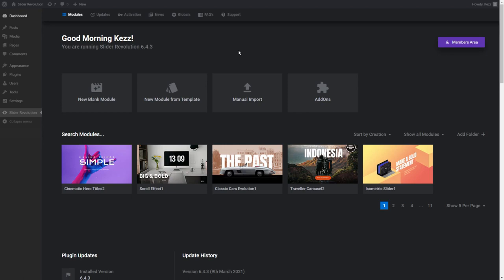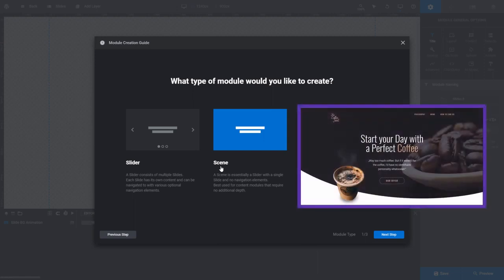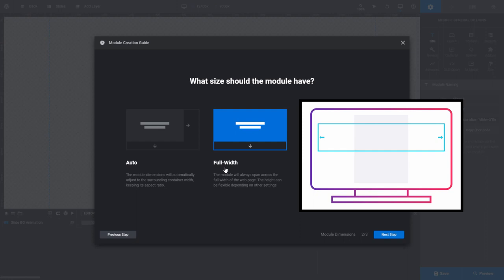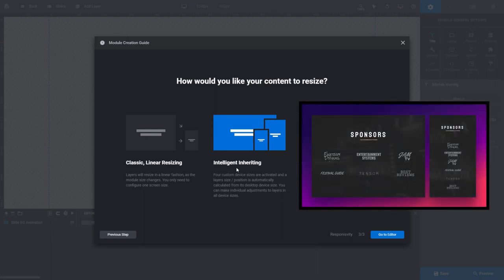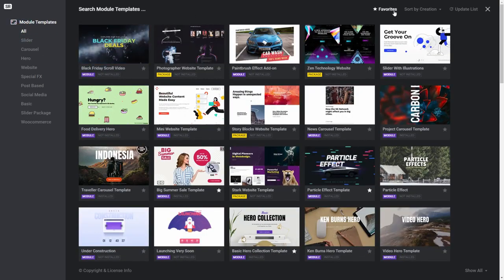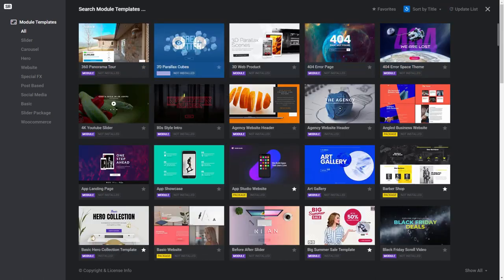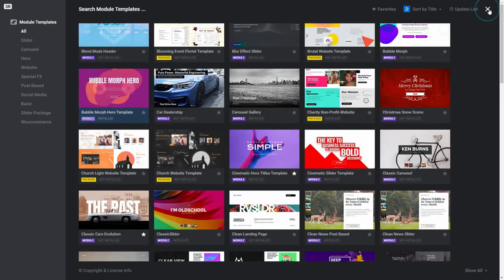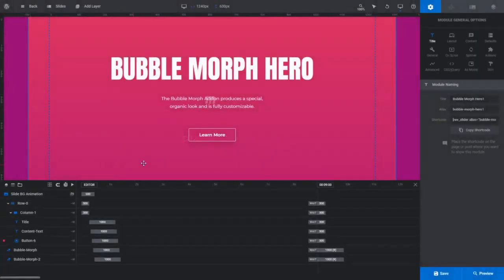Slider Revolution 6 - Creating Modules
n this video tutorial part of the manual we take a look at the two ways you can create a new module ready to start editing in the module editor.

TIMESTAMPS:
00:10 Introduction
00:30 'New Module From Template' option
00:47 'New Blank Module' option
01:04 Creating a 'New Blank Module' from scratch
01:34 'Slider' module types
01:55 'Scene" module types
02:15 'Carousel' module types
02:38 'Auto', 'Full-Width' & 'Full-Screen' module sizes
04:20 Content resizing options
06:23 Creating a "New Module from Template'
06:57 How to set modules as 'Favorites'
07:14 Template sorting
07:39 Searching for templates by keywords
07:49 Identifying single modules & module packages
08:03 Template thumbnail hover icons explained
08:45 Previewing templates
08:52 Installing templates
09:20 Addon requirements (and how to install Addons)